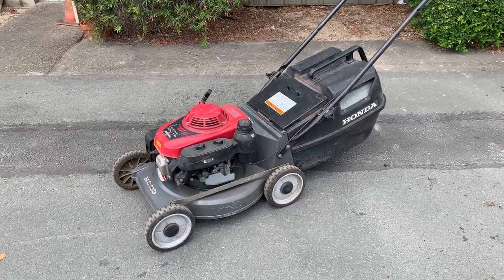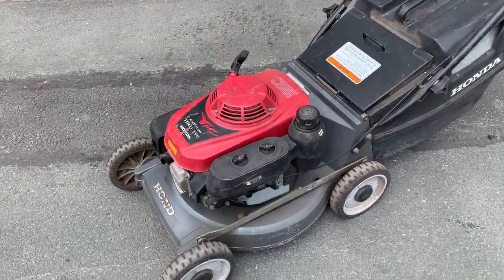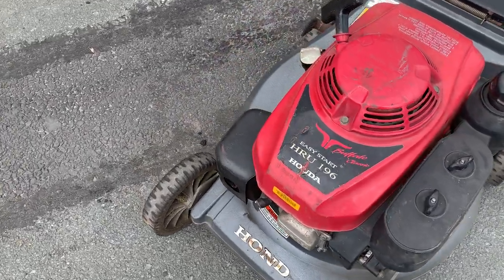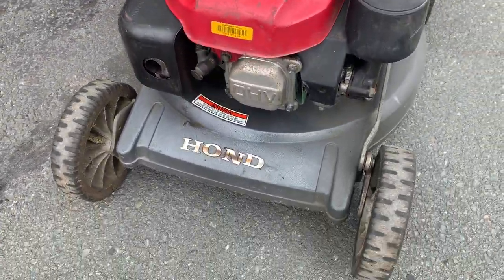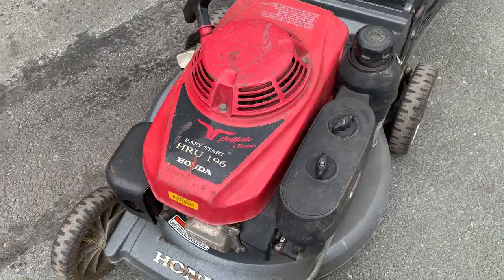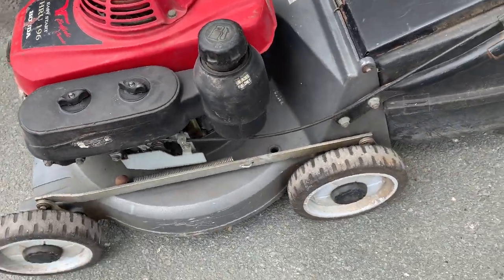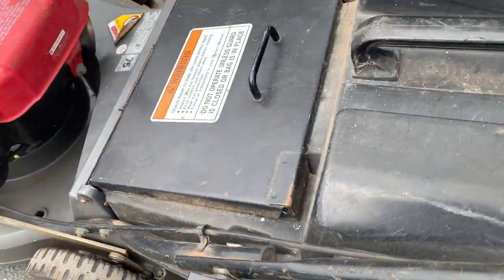Honda HRU196 Buffalo Classic Easy Start Lawnmower Push Mower - 23103110-4151DV